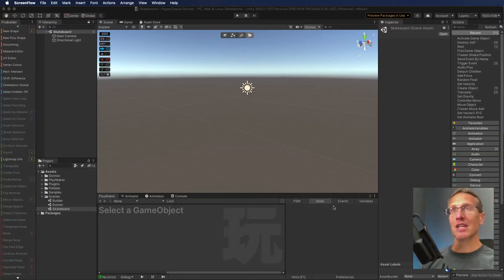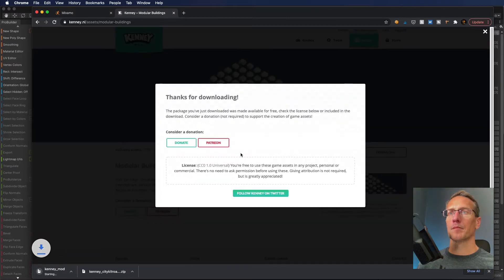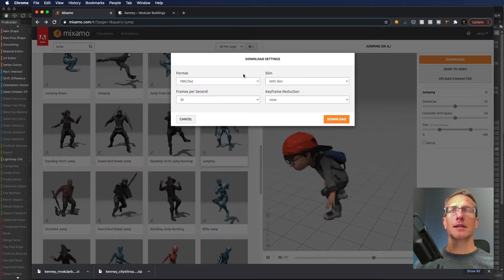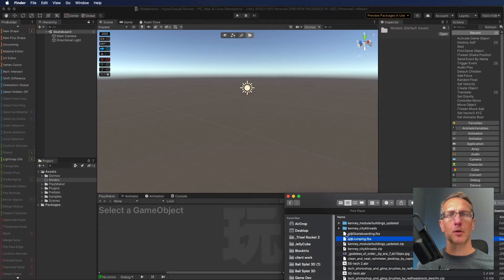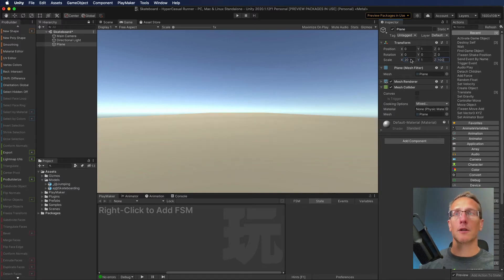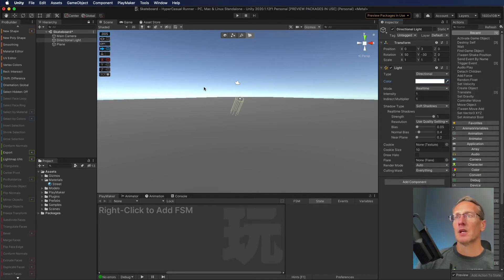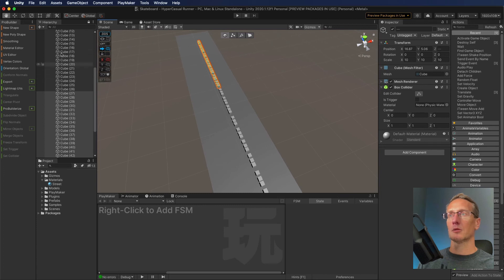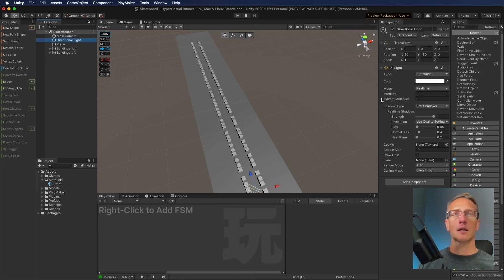How to Make a Skateboard Game with Unity and Playmaker - Part 1 - Import Mixamo Character and Set up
In this little mini tutorial series, we will look at building out the basics of a Skateboard game with 3 lanes to move the character in.  We will use Unity and Playmaker, then also import character and animations from Mixamo and then also a few assets from Kenney.nl

Part 4: Adding Enemy and Game Over: ... coming soon